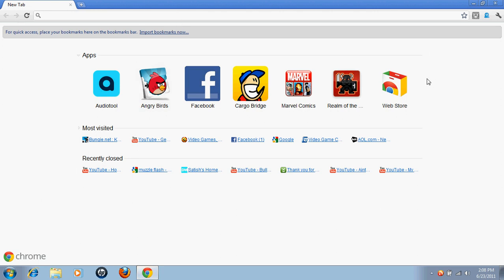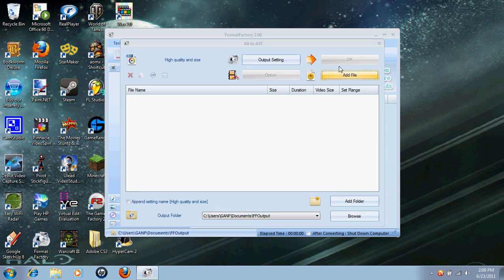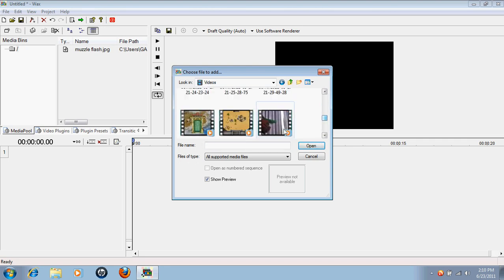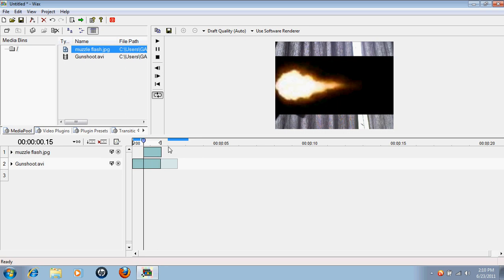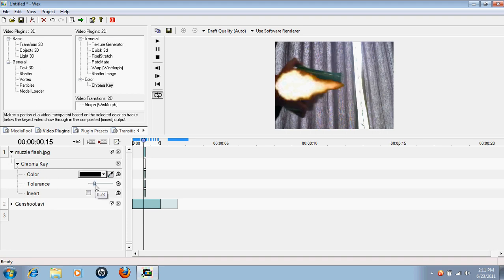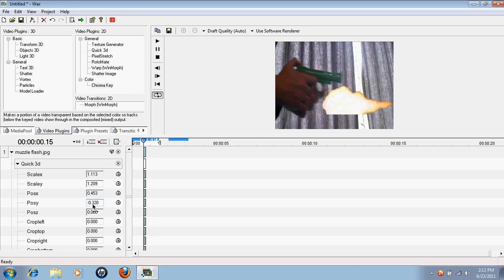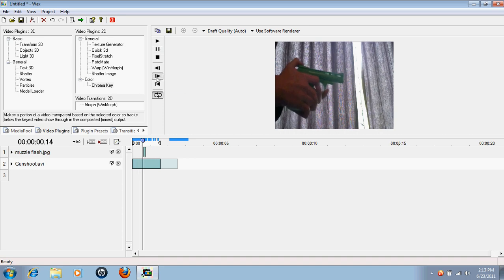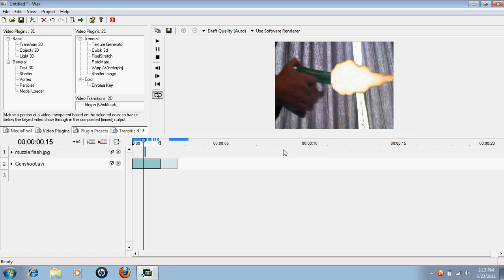Good Free video editing software: Wax 2.0 (and a muzzle flash tutorial!)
I hadn't made a video in a while, so this seemed like a good idea. I hope you learned something. Wax has MANY more features then I covered in this tutorial, but these are the most useful. Go play with this and come back and I may have some more complex tutorials up!